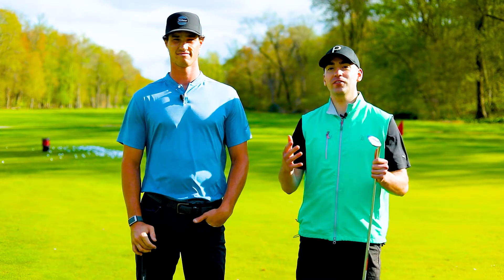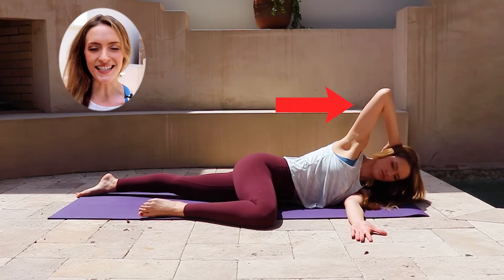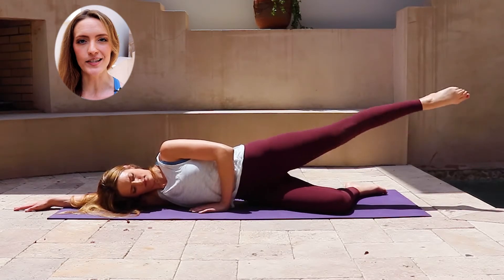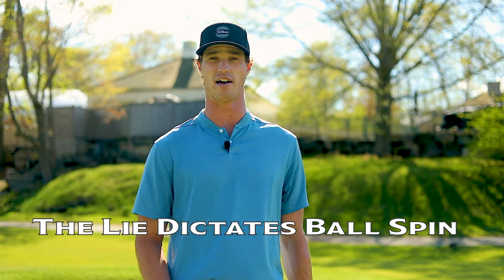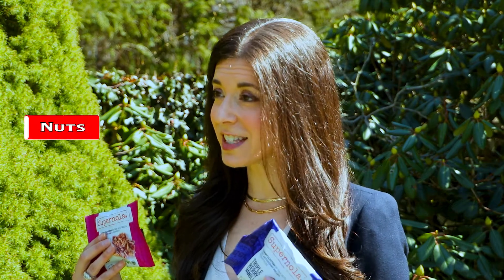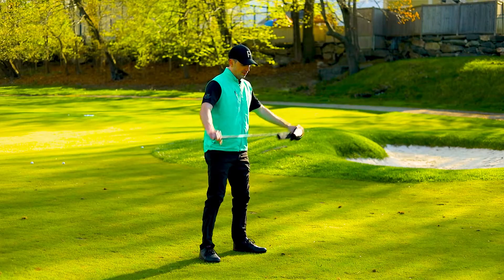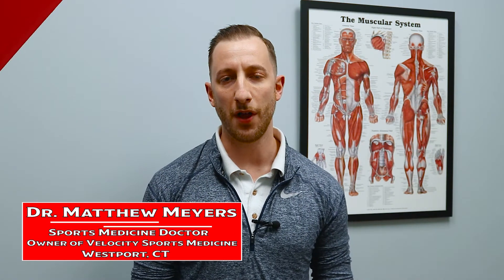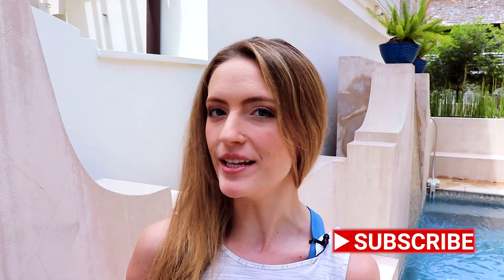5-Minute Golf Workout (Season 2 - Episode 6)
- Link Below to 12-Week Mobility Program -

Welcome Golfers to Season Two - Episode Six of Golf Mobility Pro!

In this episode, Brandon and Lauren show you a total of 4 exercises to combine for a great 5-minute golf workout!

Up next, professional golfer Kyle Leeds explains how to get more spin on your pitch shots.  Followed by Sports Nutrition Consultant Robin Barrie who shares with you one of her favorite foods for the course!

Finally, Dr. Matt Meyers of Velocity Sports Medicine in Westport, CT discusses the benefits of Dry Needling!

Also, special thanks to our Videographer and Editor Vincent Mizzoni.